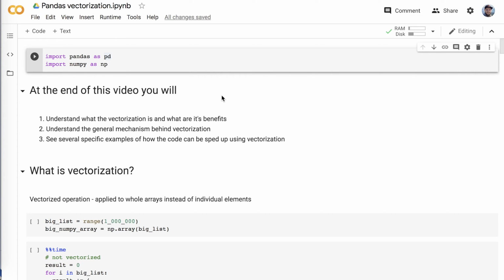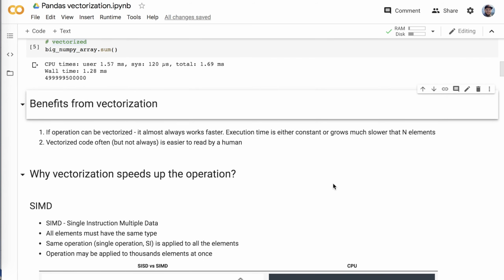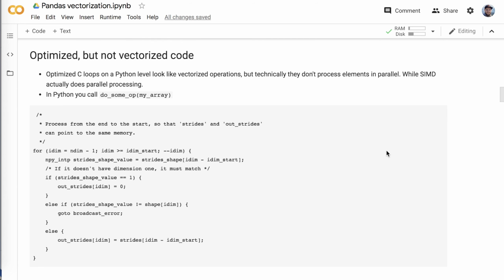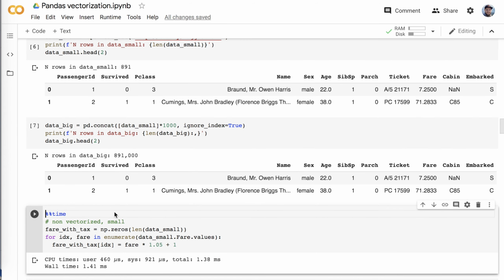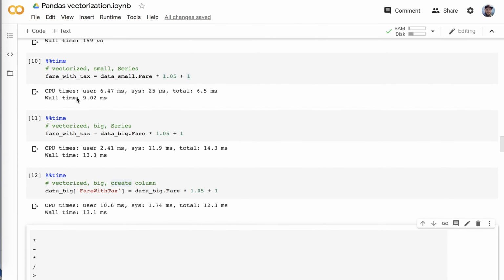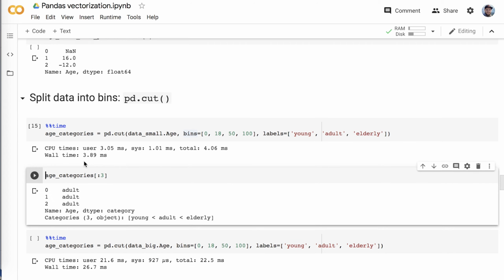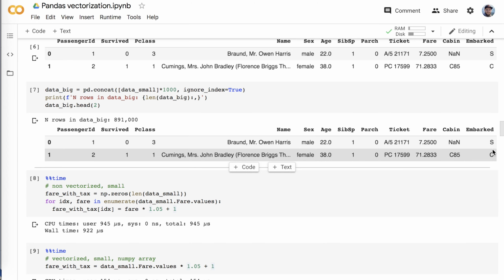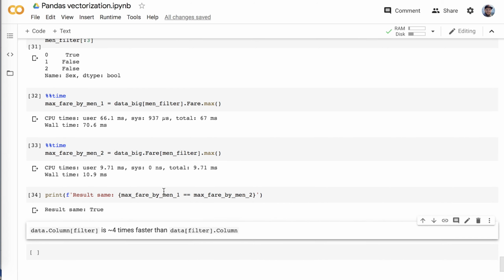Vectorization in pandas and numpy